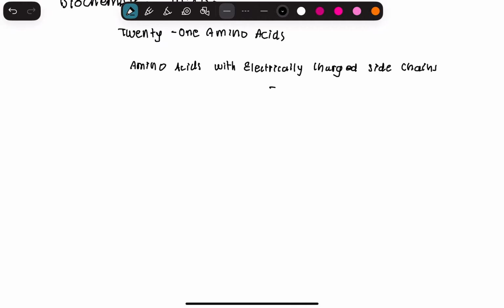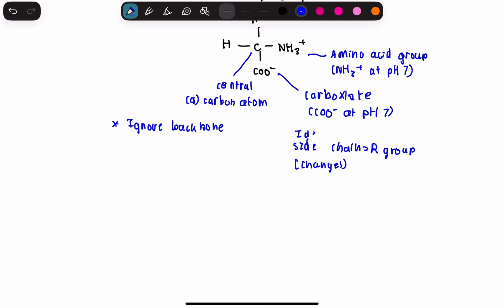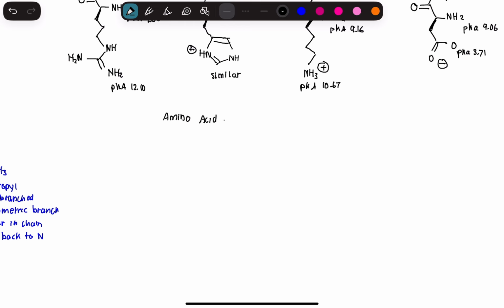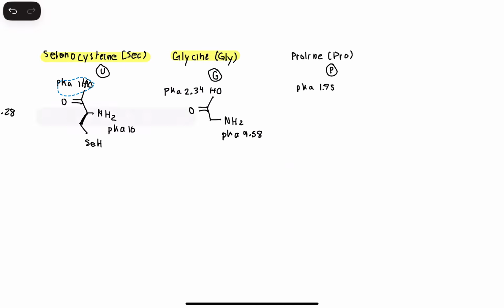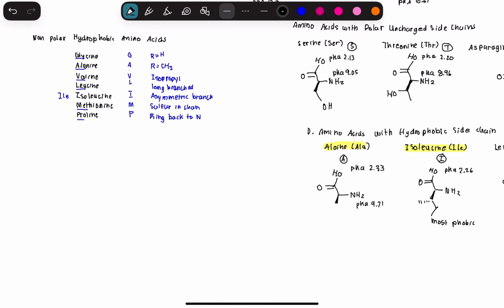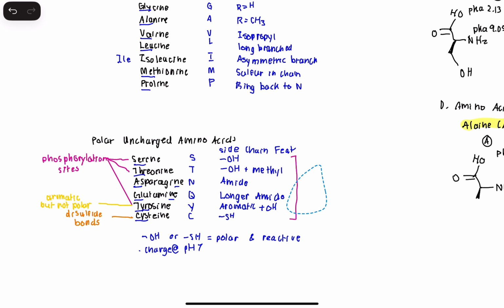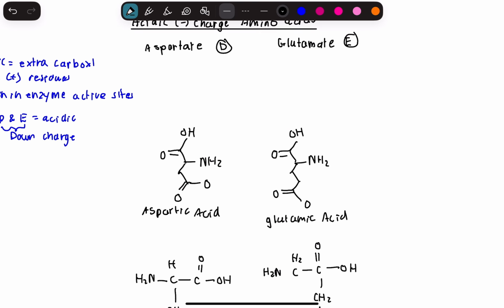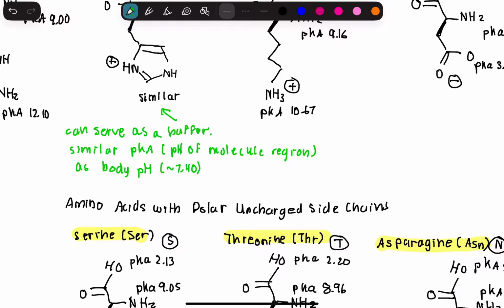All 21 Amino Acids Memorization